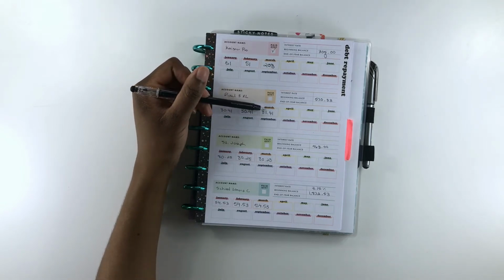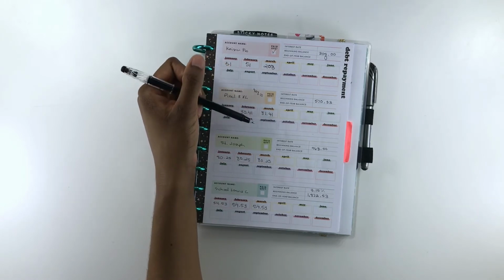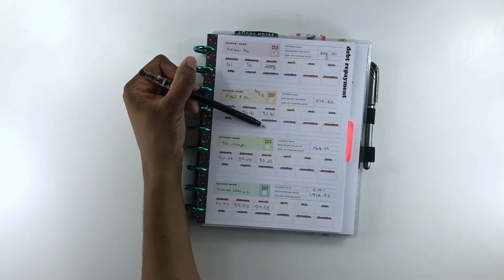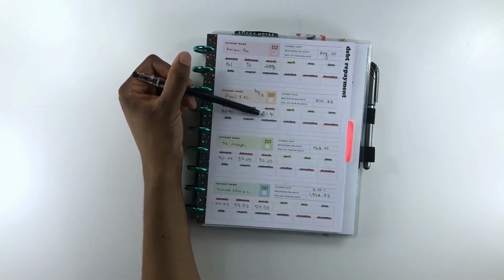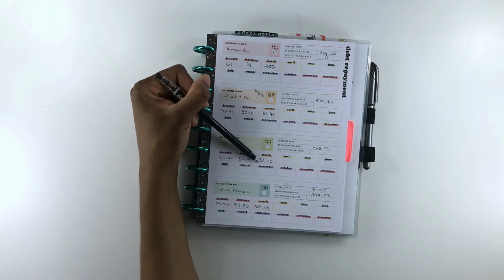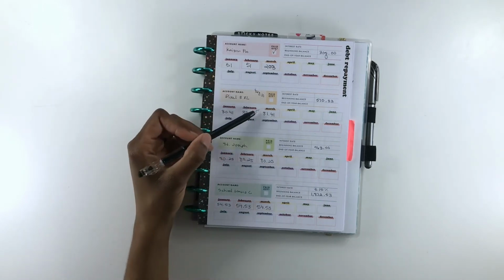Debt Snowball Update | February & March 2020 | Debt Free Journey 2020 | Debt Tracker | Happy Planner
I got behind in February, and March too to be honest, so I'm catching up. In this video, I'm updating my debt snowball tracker and giving some thoughts on how we plan to proceed with our debt free journey during these troubling times.

*We’ll both get $50 when you open a Chime bank account and set up direct deposit!

- - - FAVORITES SUPPLIES - - -
*Tombow Adhesive (JoAnn):
*Tombow Correction Tape:
*Frixion Pen (black):
*Frixion Pen (Assorted Colors):
*Favorite Gel Pen (black):
*White Pen (Bold 0.5mm):
*Pricing Tags
*Gold Scissors

- - - VIDEO EQUIPMENT - - -
*Small ring light

I am an Accountant by profession, but more importantly, I am not YOUR Accountant.